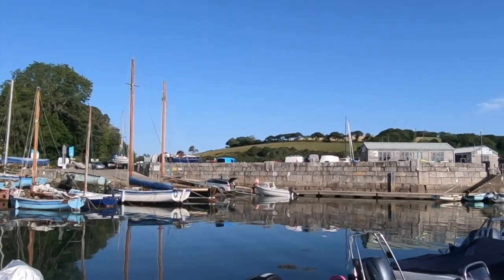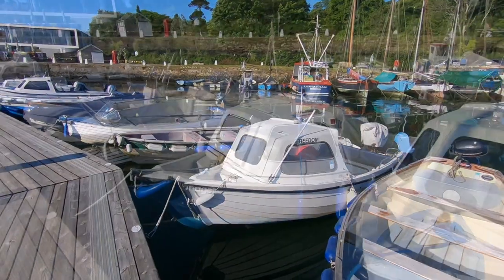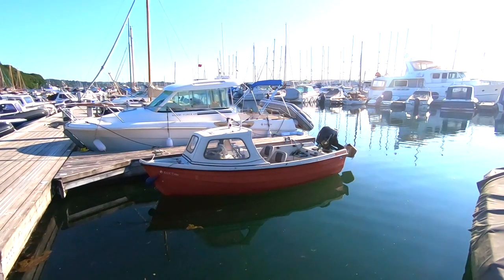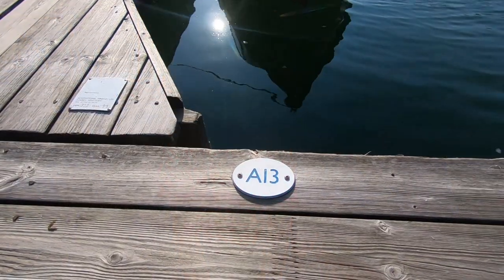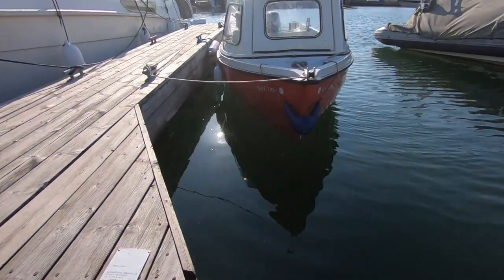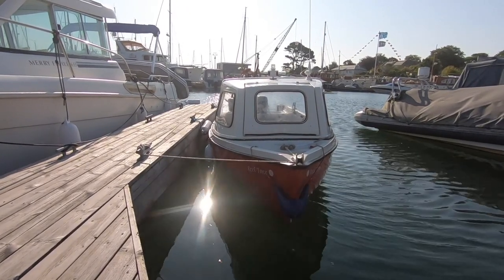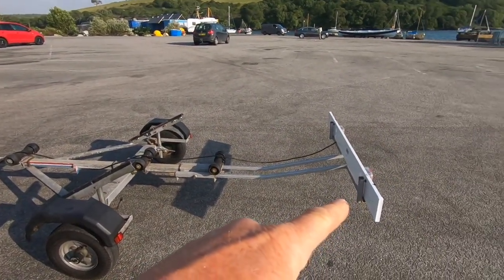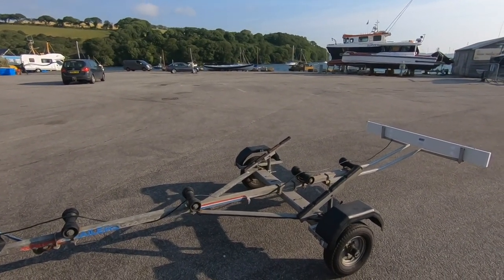Cornwall 2023 : Fishing Falmouth : Part 9 Round Up and Boat Out.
Before I get the boat secured back on the trailer I wanted to run through a few highlights from the trip, share some thoughts about next year and also give you an idea of the costs of bringing your own boat to Cornwall.

Take a look at how easy it is to get one of these Orkney Coastliners out of the water and onto the trailer without any additional help. There aren’t that many good little sea boats that can so easily be handled by one person.  What me, biased towards these boats… yes!

I’ll be making another trip next year - that’ll be five times in a row. The more we stay here the more we enjoy this part of Cornwall. I'd be hard pushed to achieve this kind of adventure with a larger boat.

It has been a pleasure having you aboard Reel Time and sharing the adventure - the number of views and all the kind comments offering advice and support have been fantastic.  I've met a number of viewers in person and it has been a delight to meet you. Thank you very very much for everything.  I hope you stay with the channel and watch the many other fishing adventures I have planned. As I said in the video, Cornwall is in the plans for 2024.

Tight lines from me and a tail wag from Dee.

00:07 Mylor Marina
00:22 Marina by Drone
01:05 Highlights of trip
03:19 Orkney Coastliners
04:03 Trip budget
05:21 Looking to next trip
07:14 Boat onto trailer
07:48 Mind your step
09:54 Get trailer in right position
11:27 Line everything up
12:07 Winching
13:06 Final checks
15:36 Outboard fresh water flush and trailer wash